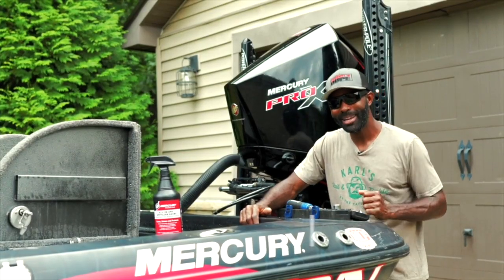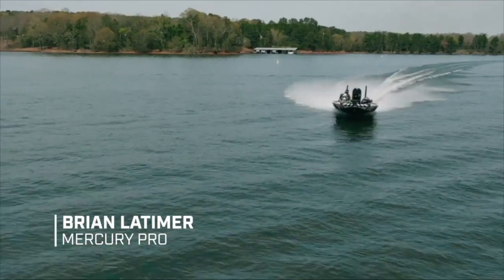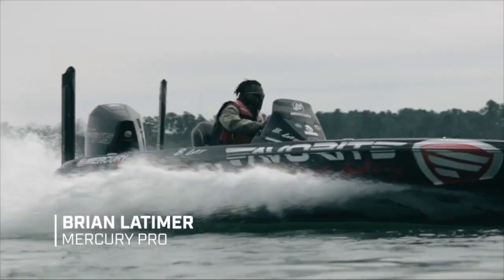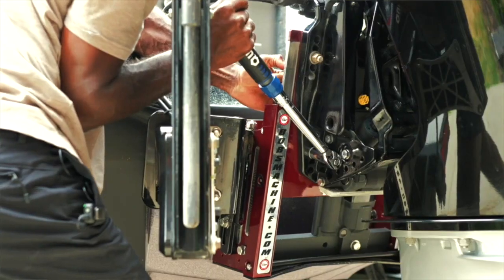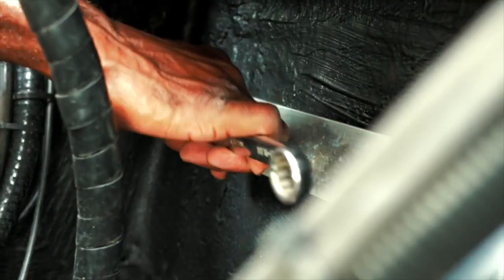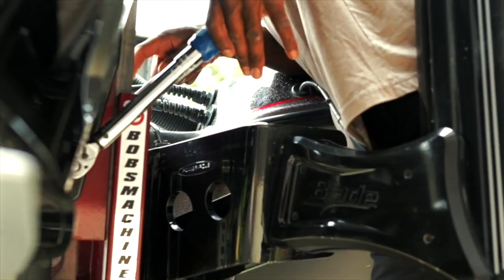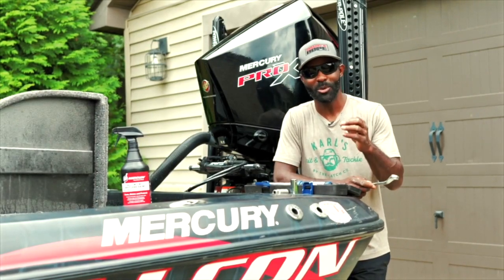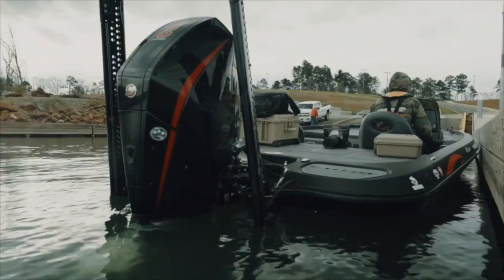How to Check Transom Mounting Bolt Tightness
Featuring Mercury pro Brian Latimer, keep your outboard secure with this simple procedure.